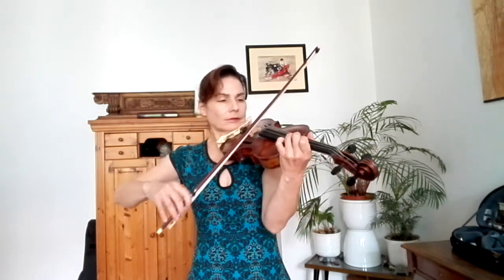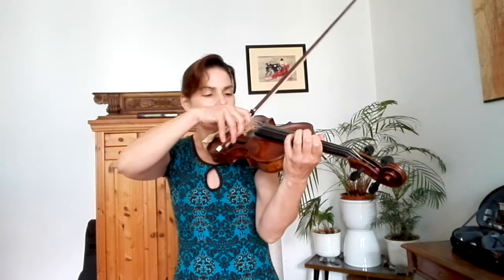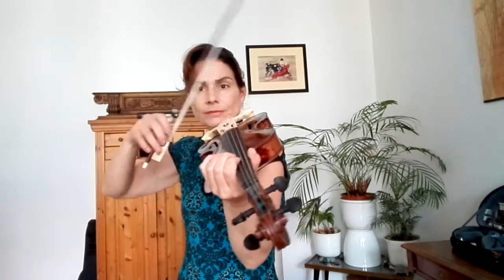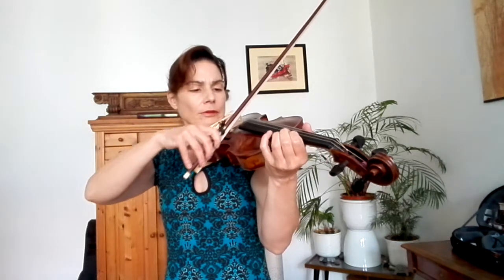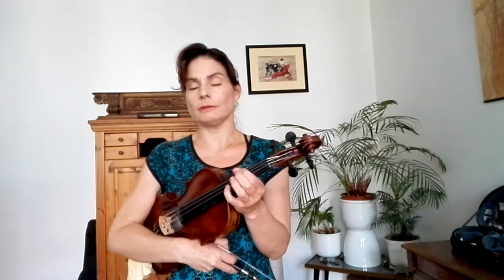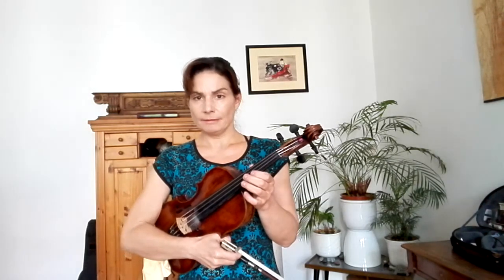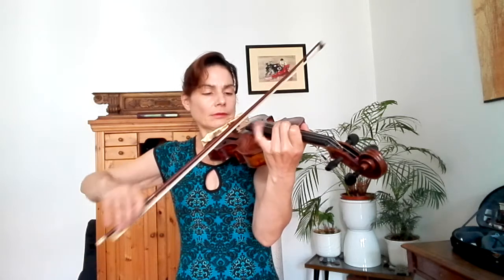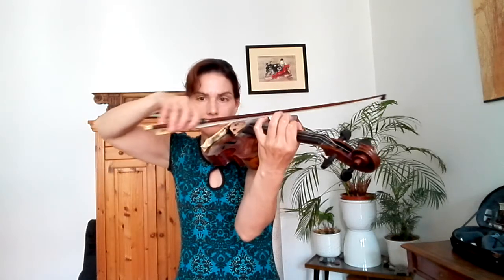Paganini Technique for Beginners : expanding left hand : Part 2 : Expanding 1st Finger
This is part 2 of expanding the left hand. In this video I go into expanding the 1st finger.